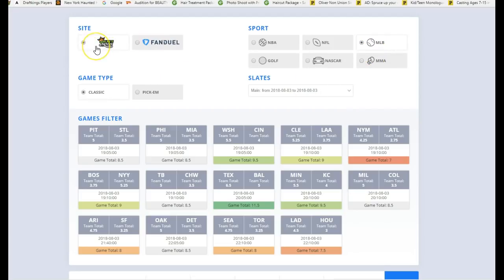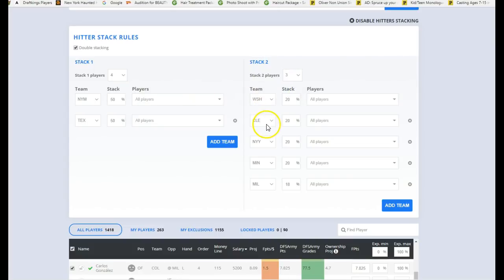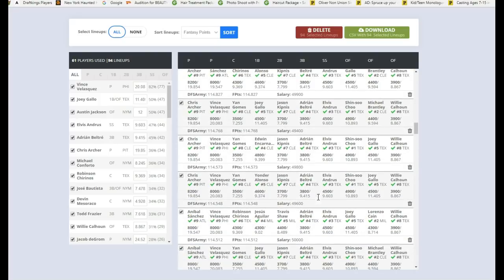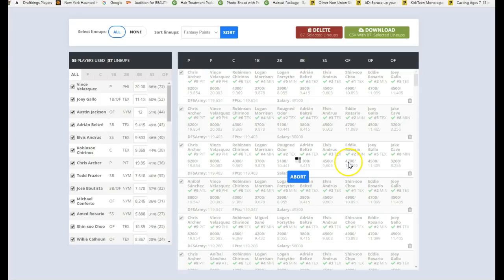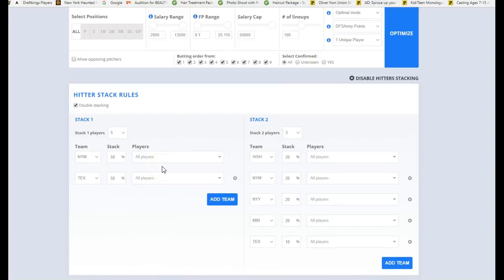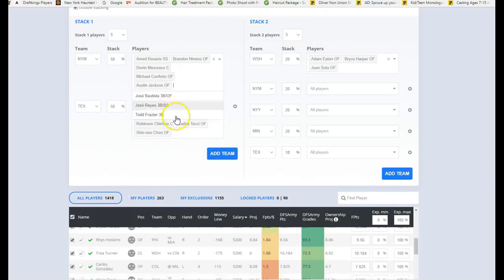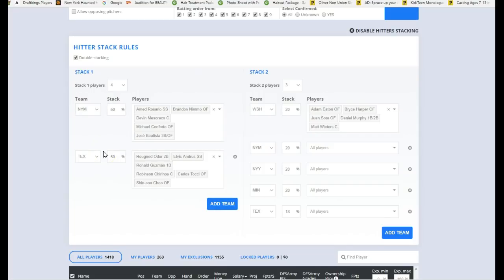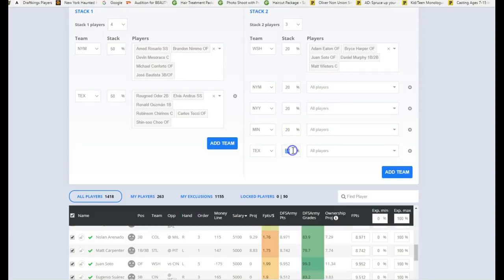DFS Army Optimizer MLB Stacking Tutorial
How to use the MLB stacking function on the DFS Army Domination Station Optimization too to create tournament lineups on Fanduel or Draftkings